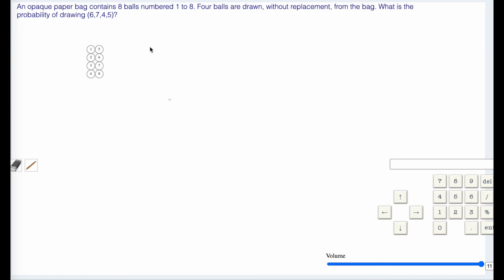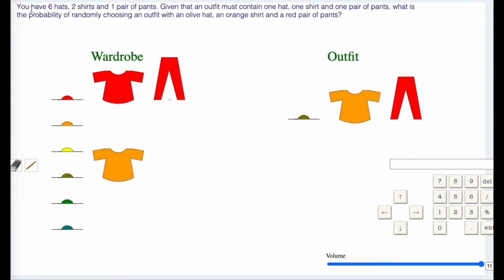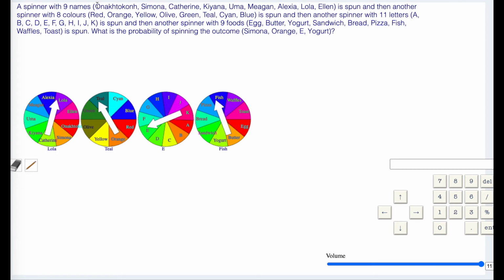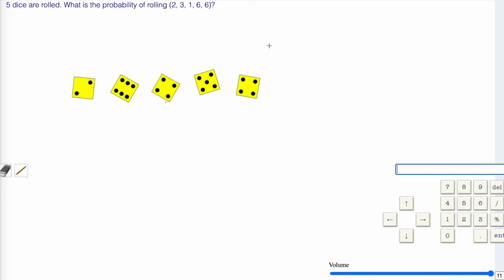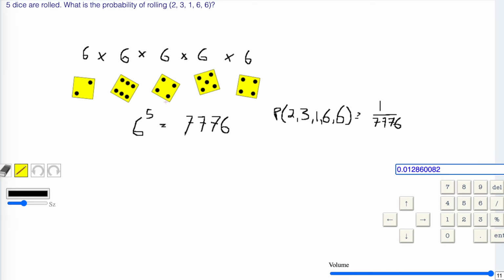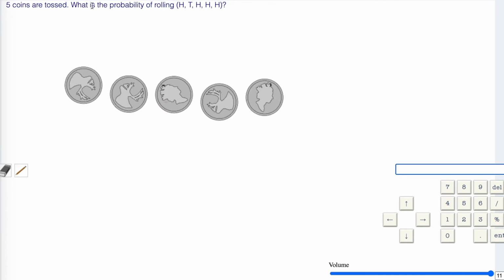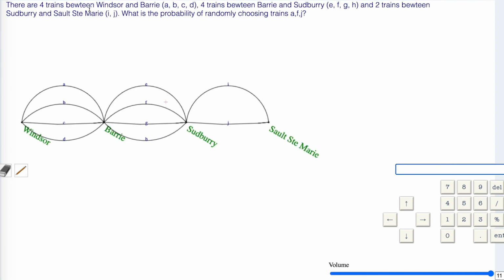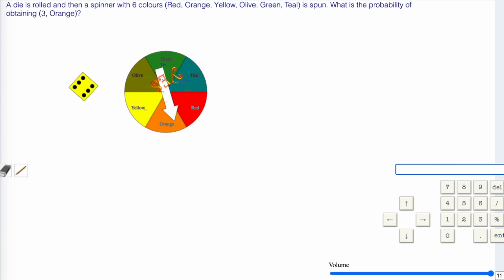Probability Level 2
Level 2 examples from the Probability Math Program (goo.gl/Tg2B0). Probability of simple outcomes using the basic counting principle is demonstrated with several examples.